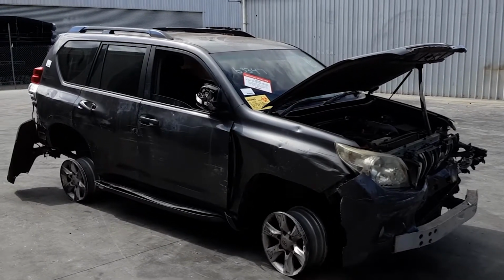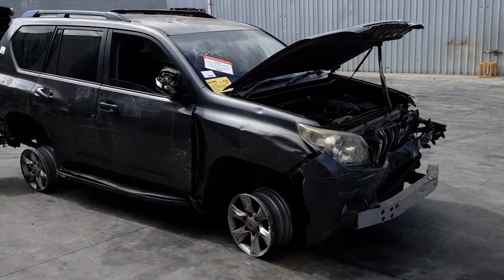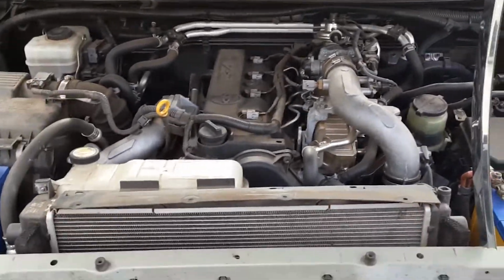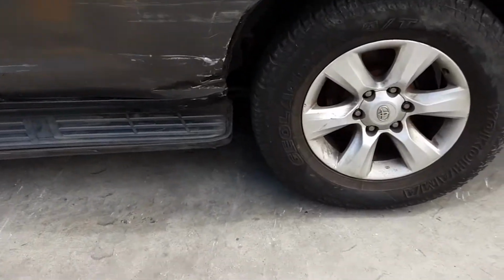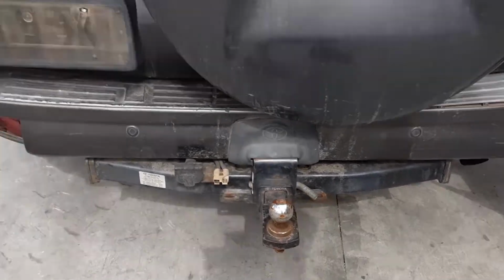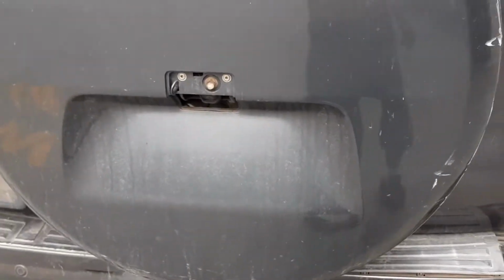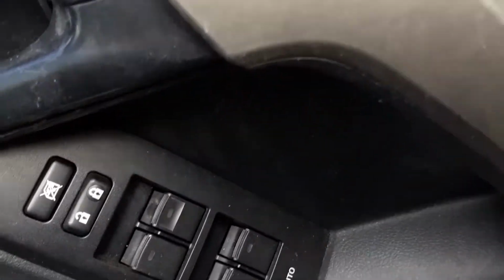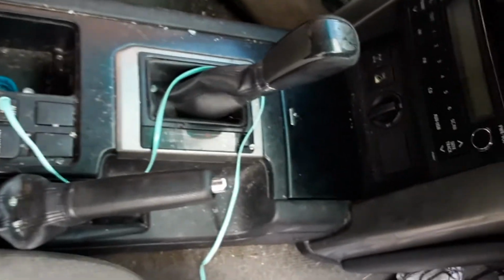Wrecking – 2010 Toyota Prado – Automatic 4WD 4384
2010  Toyota  Prado  – Automatic  4384
3.0 Litre 4 Cylinder Diesel
Stock # 4384

Today we have a 2010 Toyota 150 Series Prado GXL. Stock reference number 4384. This shape runs from the 8th month 2009 through to the 5th month 2015. It has 1KD 3-litre, four-cylinder, turbo diesel engine, backed by an automatic four-wheel drive transmission. 1KD 3-liter, four-cylinder, turbo diesel engine.
This vehicle has damage on both sides, as well as front and rear. We have the left-hand 17-inch factory alloy mag with an average tyre. Factory fitted tow bar supplied with all bolts, brackets, loom and neck. Spare wheel cover, in or end outer, does have a few scuffs and scratches, still may be usable. Driver's side door trim, power window master switch.
This vehicle's fitted with grey cloth interior, it's got a black vinyl centre console lid with a couple of little impressions in it, automatic type console, automatic gear shifter, front and rear heater controls, climate control type, factory single stack CD player, display screen, courtesy lamp, sunglass holder type, we have the left-hand sun visor, right-hand sun visor, instrument cluster, and an average vinyl steering wheel with cruise and audio buttons.

Ebay Store:  Total Parts Plus 1